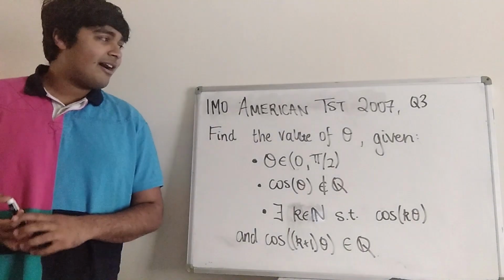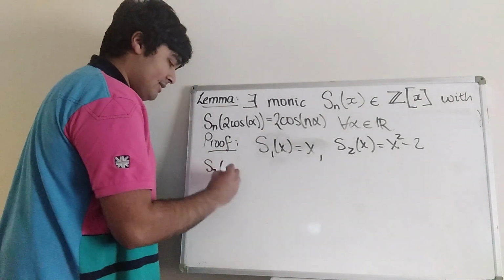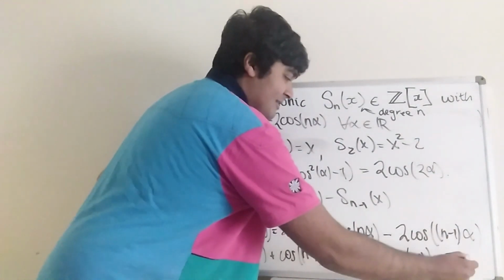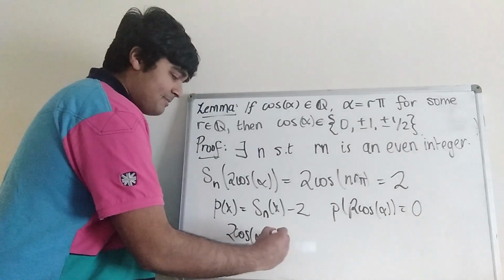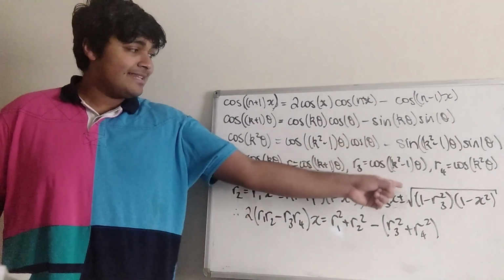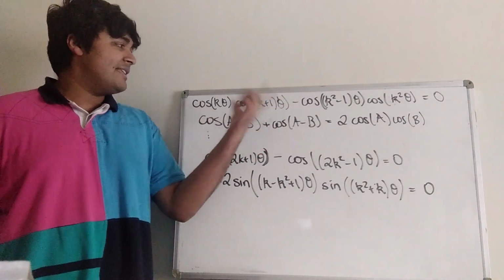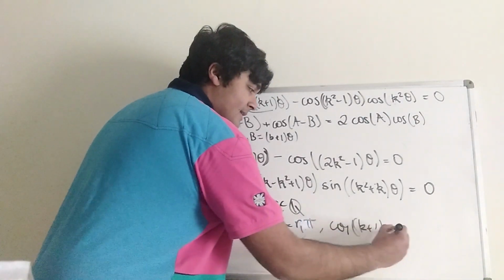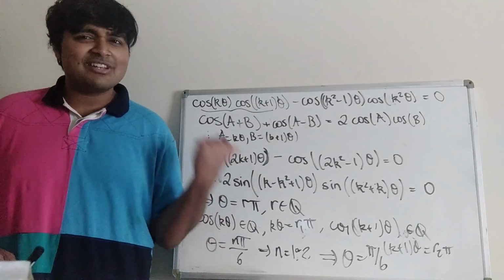I didn't want to share this solution...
One of the most beautiful problems with one of the ugliest and least intuitive solutions of all time. This one comes from the IMO USA Team Selection Test 2007 and involves finding the value of the unknown!

Thanks.